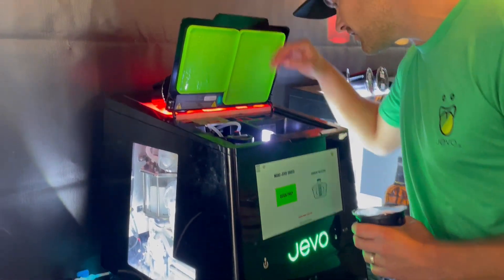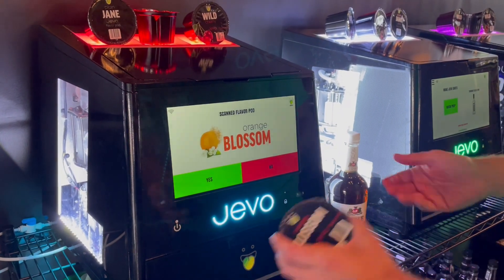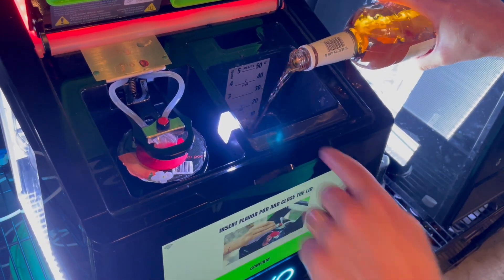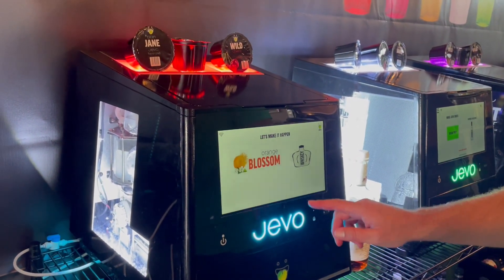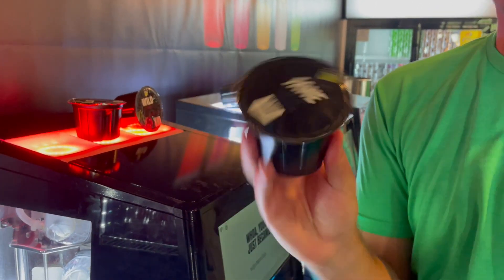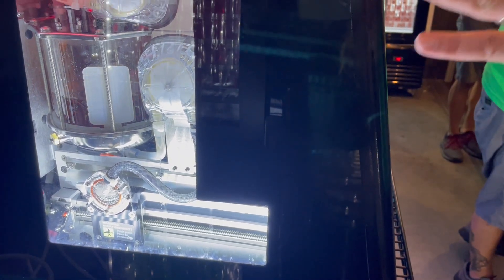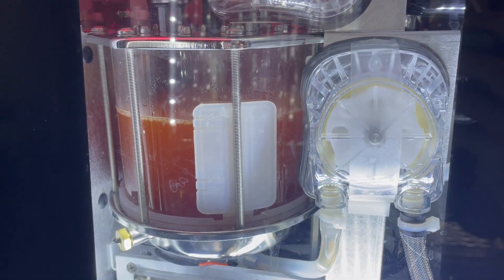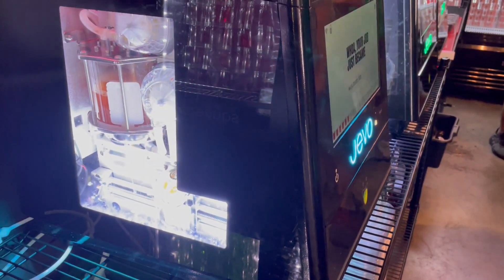How do they make the Jell-O shots for the competition at the College Baseball World Series?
The Jell-O shot competition at Rocco’s Pizza and Cantina was born in 2019.
On the corner of 13th and Mike Fahey streets, steps away from the ballpark of the College Baseball World Series in Omaha, fans can compete with those of other teams to see who is drinking the most Jell-O shots.

LSU baseball beat reporter Leah Vann took the time to see how the shots are made.